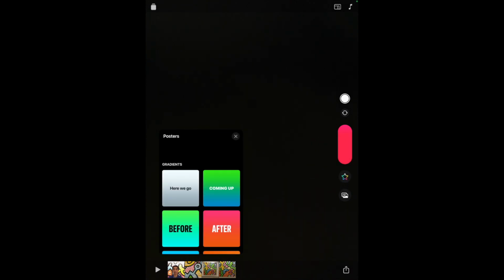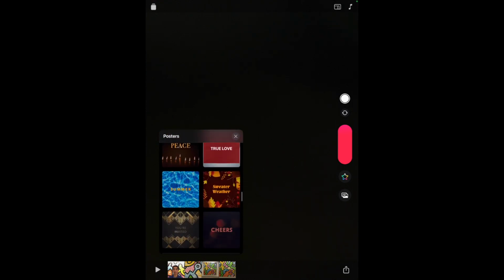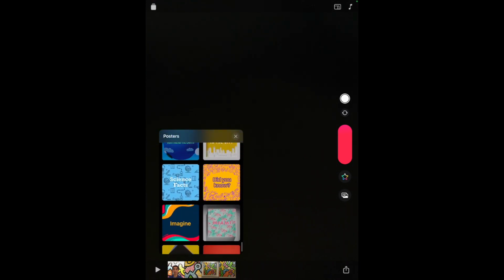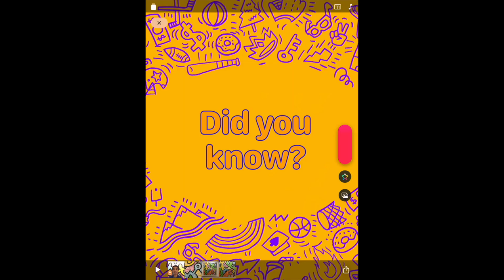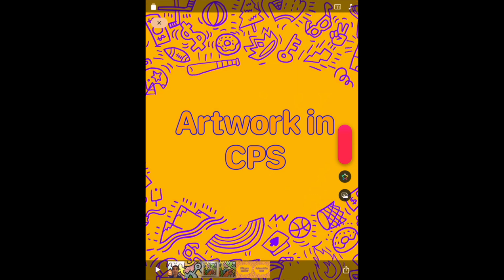Apple Clips Tutorial for K-8 Teachers: Adding Posters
In this video, we will explore how to add posters to our Apple Clips project.